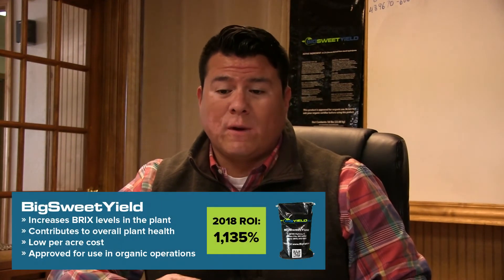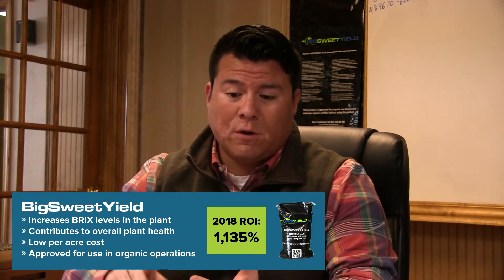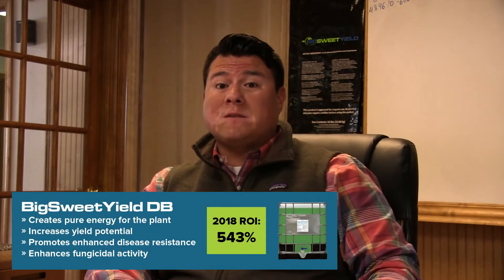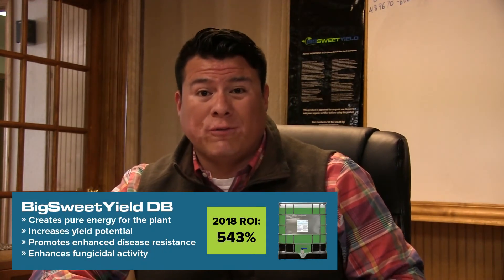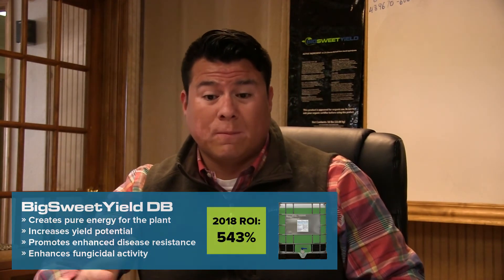High Yield Soybean Program for 2018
Growers will be planting soybeans soon, and we wanted to share our recommendations for raising a high yield soybean crop in 2018. With the continual cold and wet conditions we are having this spring, our seed treatment and in-furrow product for soybeans will be a big help to getting the crop out of the ground. Weed control is another important factor in raising a high yield crop. Lastly, be sure to incorporate yield enhancements into your foliar application plan. Watch the video from John Ortiz to learn more about our high yield soybean program.